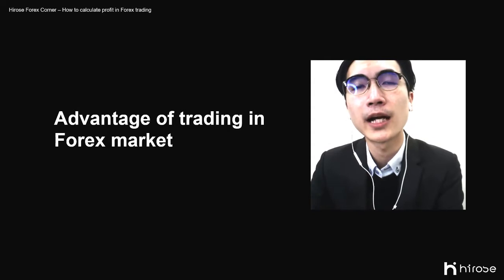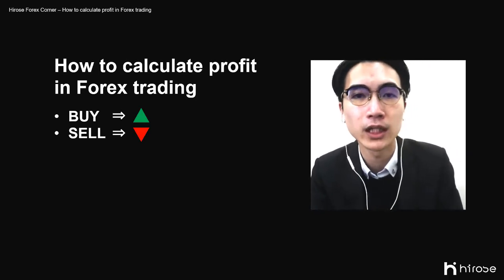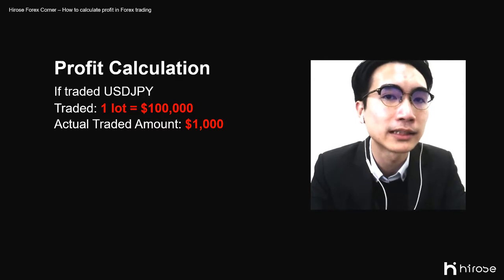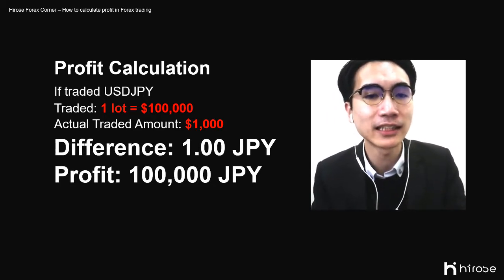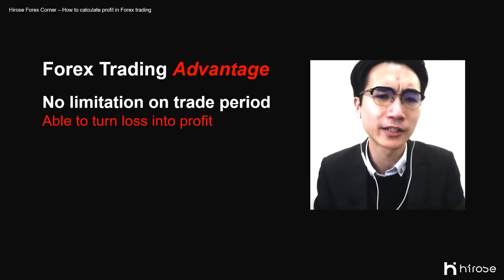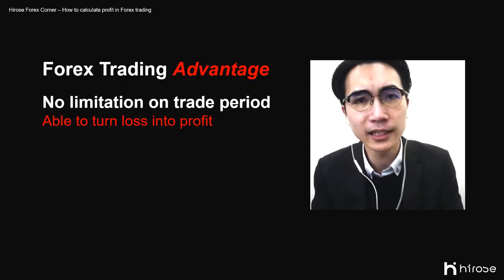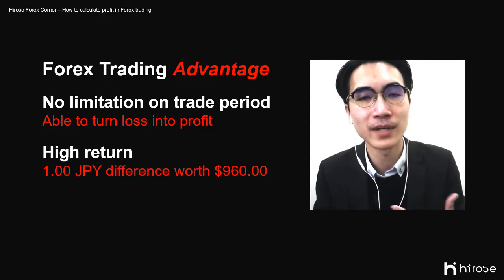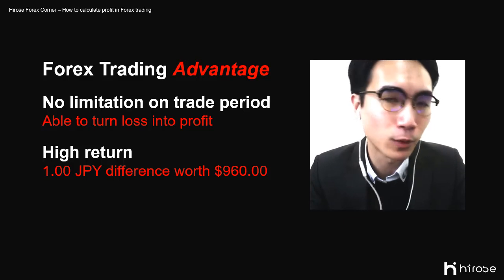[Forex Corner] Price Differences & Profit Calculation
Welcome to the seconds week of forex corner! In today’s forex corner, we will be looking few basic terms and knowledge on forex trading.

In the previous video, we talk about profit in forex trading is depending on the differences on price. Though we have not yet explained where does this price difference comes from. And this is what is covered in today video. Take a look to find out more to see the impact of 1.00 Yen ($0.10) in the forex market!